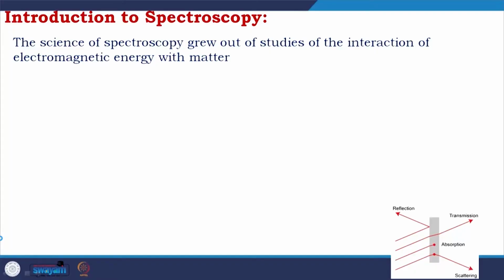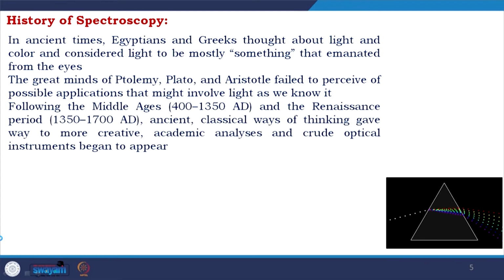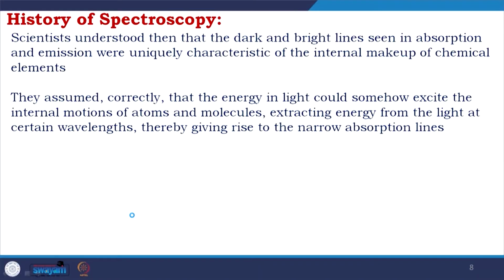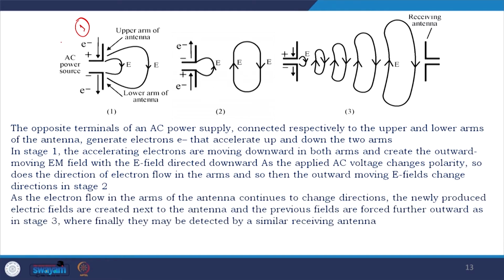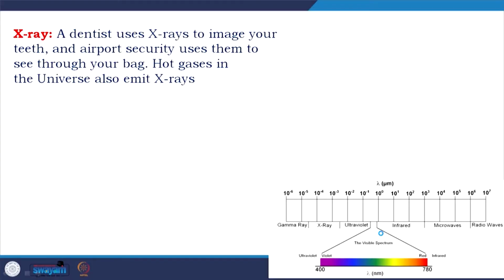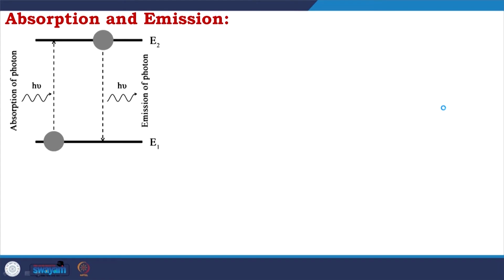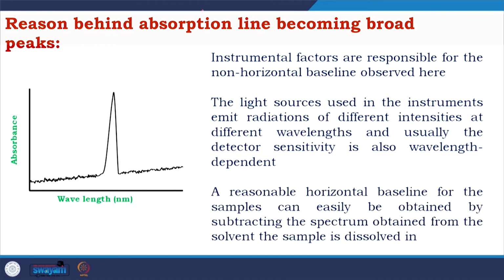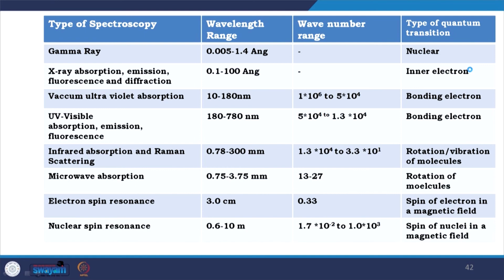Introduction to Spectroscopy.